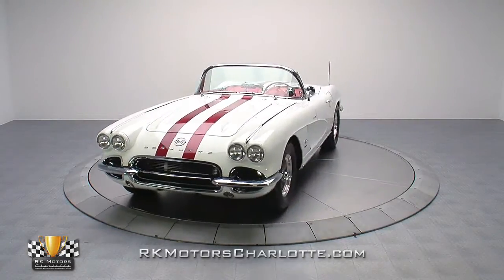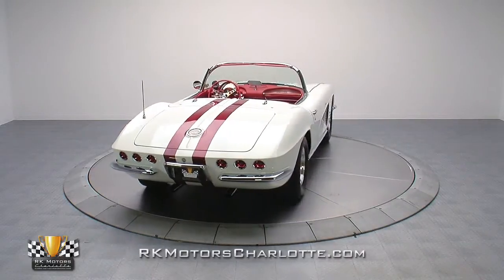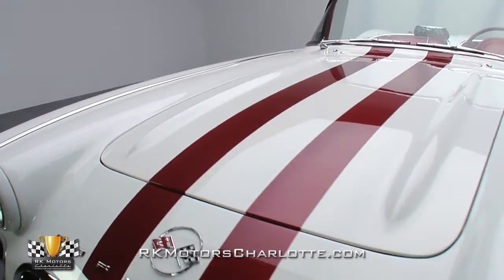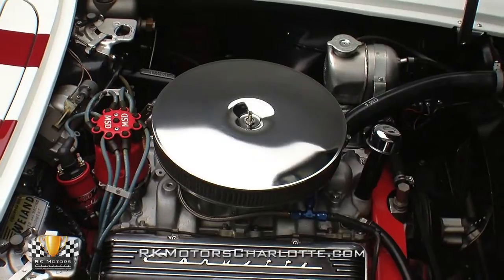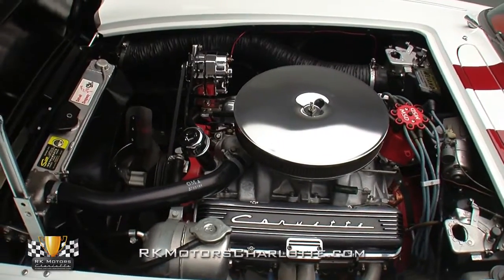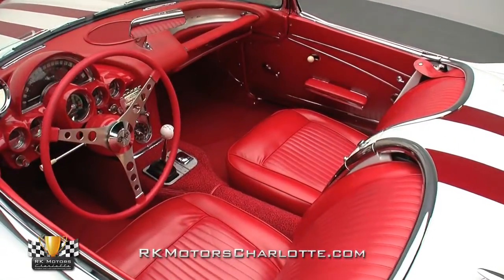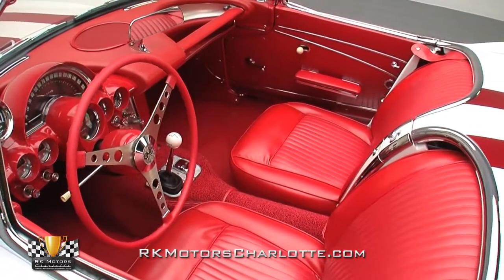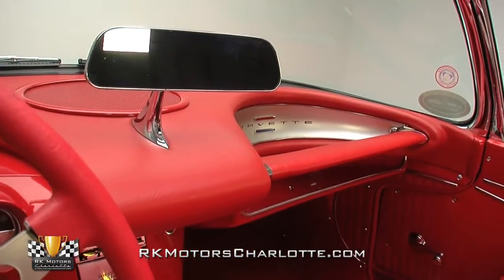134235 / 1962 Chevrolet Corvette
While nearly all levels of NHRA racing continue to get faster and louder than ever before, the 1960s still wear the crown as the Golden Age of Drag Racing. This 1962 Corvette, nicknamed Mag Winder, hearkens back to that era with a dyno-proven 502 hp small block, Super T10 four-speed, and plenty of old school visuals. Meticulously restored, the car has claimed first place accolades at some big shows like Super Chevy and the Street Machine Nationals but remains a force on the street.

During the restoration, the fiberglass shell was stripped to its bare essence and carefully massaged. The rear bumper was shaved and a six-taillight setup was added for a subtle custom look before a slick coat of Ermine White was sprayed over the top. Deep red metallic stripes accent the body work for a race-friendly look. From the chrome-wrapped grille to the badges all trim presents well, complementing the quality paintwork. Glass is equally clean, adorned with period-correct racing stickers.

Flip the hood forward on this old-school racer to find a 383ci stroker dressed in a healthy mix of vintage and late model hardware.
At the center is a tried and true 3750010 casting Chevrolet small block dressed in traditional orange paint. The block is topped with aluminum AFR heads that frame a vintage Winters intake. Fuel is delivered by a Demon carburetor which tucks neatly under a smooth chrome open element air cleaner. . All totaled, the setup is good for a documented 502 hp and 517 lb ft of torque.

While the body was off, the frame, along with several major suspension components, received a fresh coat of black paint that really allows the new hardware to pop. Behind the 383, a Borg Warner Super T-10 four-speed manual transmission makes quick work of shifting. The stock suspension remains in place but has been upgraded with adjustable air shocks and axle rebound straps in the rear with sway bars at both ends. Steering is manual as is the braking system which clamps down on four-wheel drums.

Inside the Mag Winder, a bright red interior remains GM's design. A pair of low-slung buckets provide seating for two while clean carpet and vibrant red door panels fill out the surrounding area. The sculpted factory dash remains in place with stock instrumentation supplemented by a vintage Sun Tach. The Wonderbar radio remains in the dash for show but a Sony AM/FM/CD head unit hidden behind the seats is the true entertainment source.

Dressed in full drag race regalia, powered by one angry small block, and built with the kind of attention usually reserved for full blown show cars, this 1962 Corvette captures the feel of 1960s racing with all the advantages of modern knowledge. for more information!